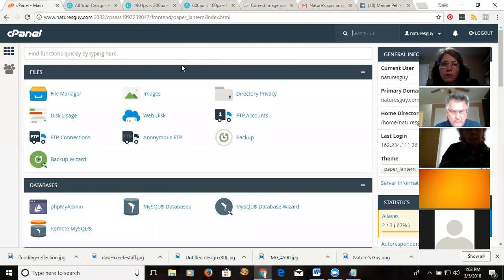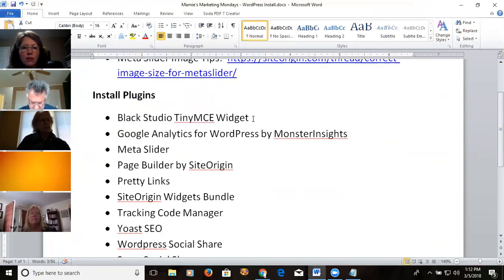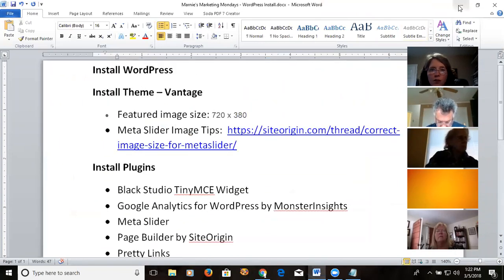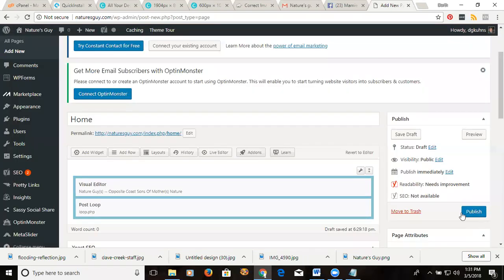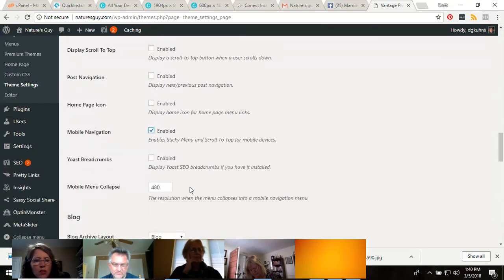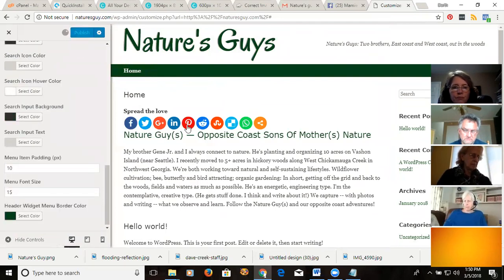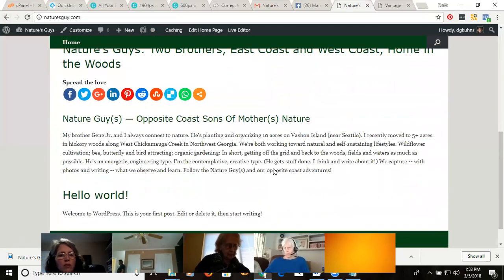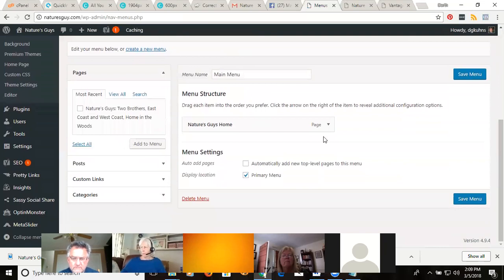WordPress Installation, Vantage Theme and Plugin Install